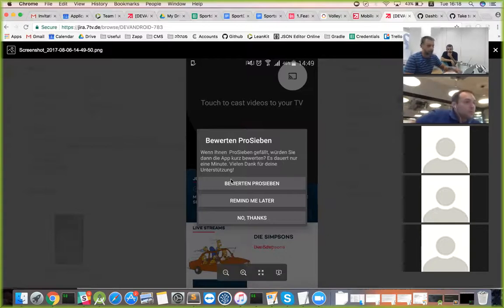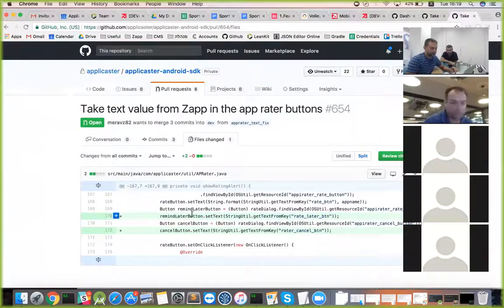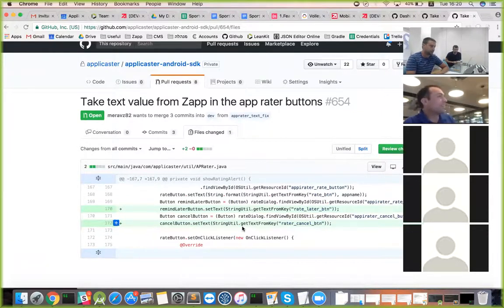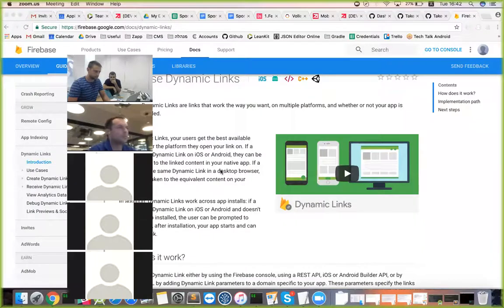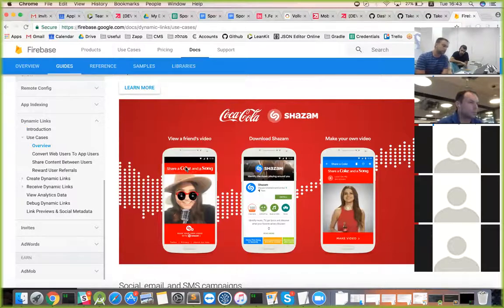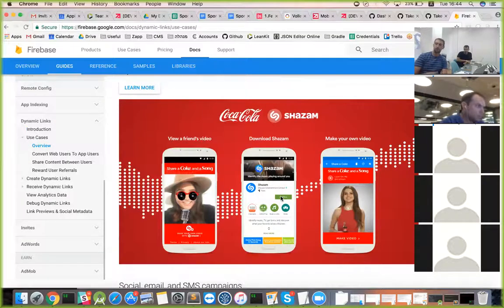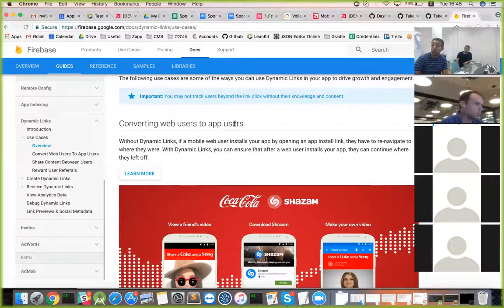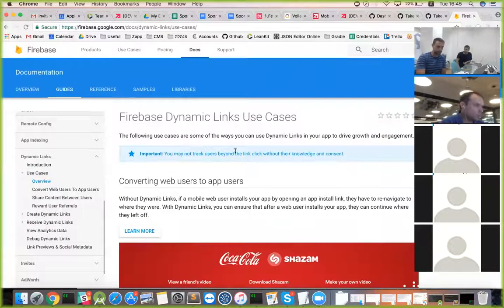Android Tech Talk - 12/09/2017